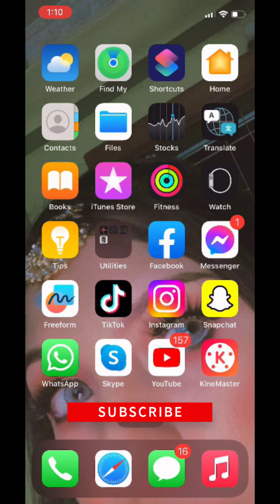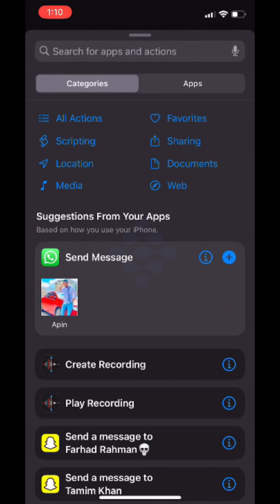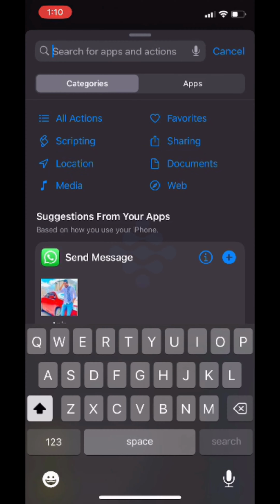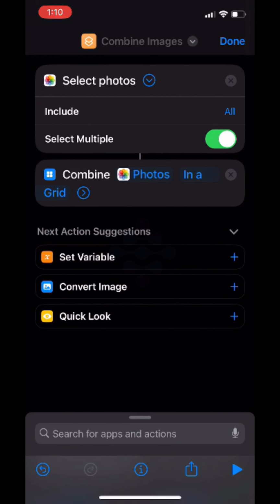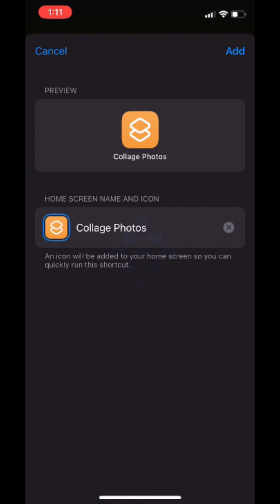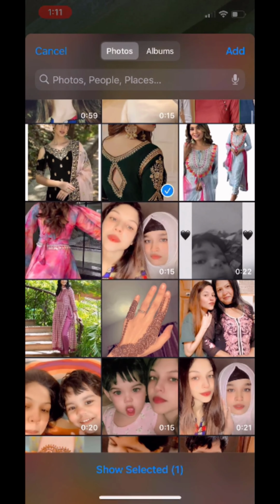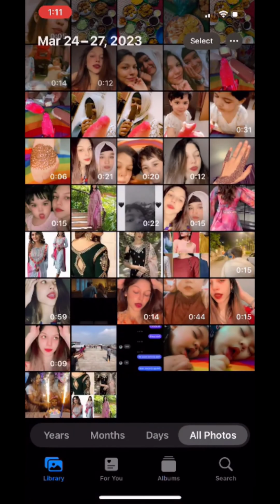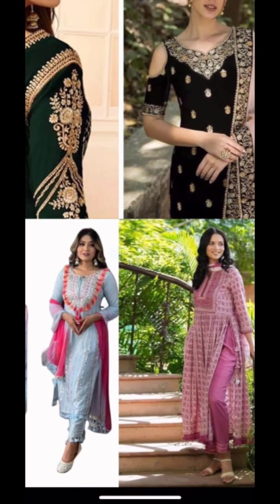How to Create Collage on iPhone 2023: Step-by-Step Guide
In this video tutorial, we'll show you how to create beautiful and professional-looking collages on your iPhone using the latest features and tools available in 2023. Whether you want to create a photo collage for your social media profile or a memory book, this step-by-step guide will help you create the perfect layout with ease. We'll go through the process of selecting your photos, choosing the perfect collage template, customizing your layout, and adding finishing touches to make your collage stand out.